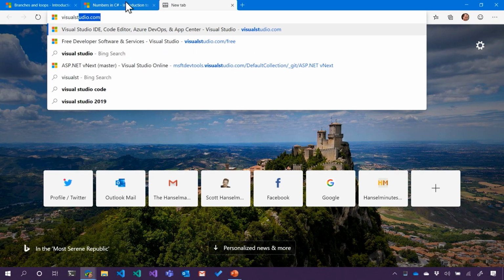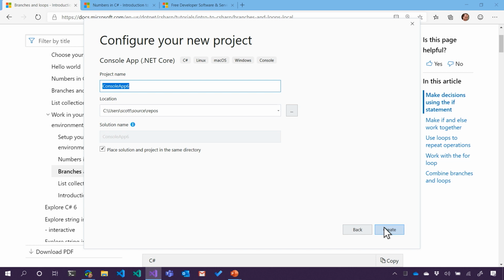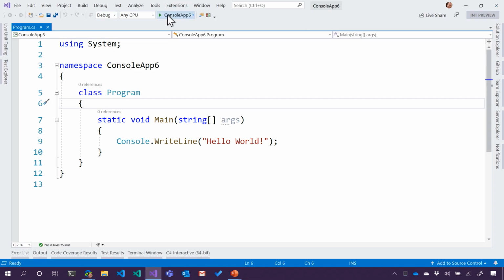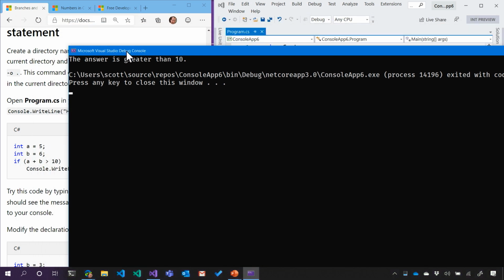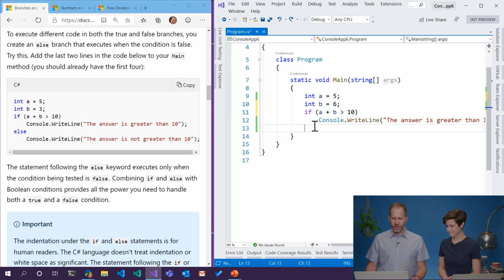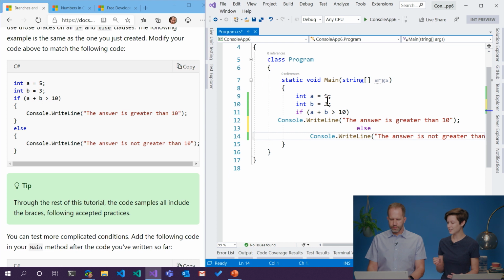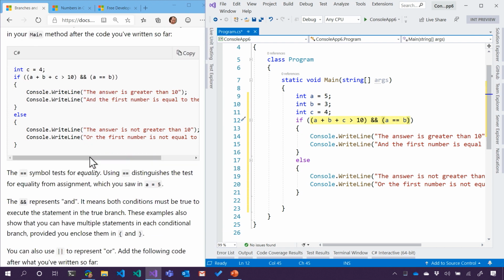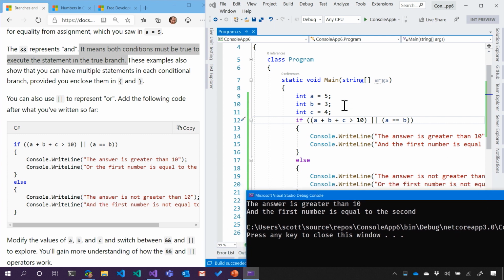Branches (if) | C# 101 [8 of 19]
Let’s ask some questions! If this, then that. How do you branch and do that thing or this other thing with C#? We’ll learn the basics of conditionals and how to ask questions of our variables.